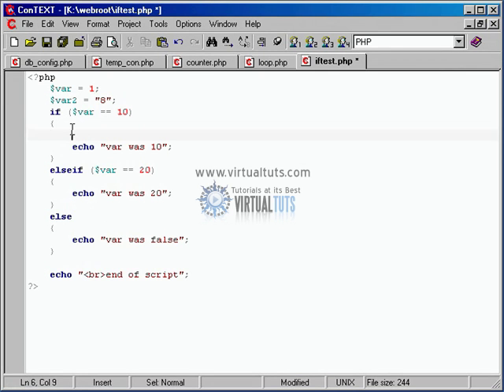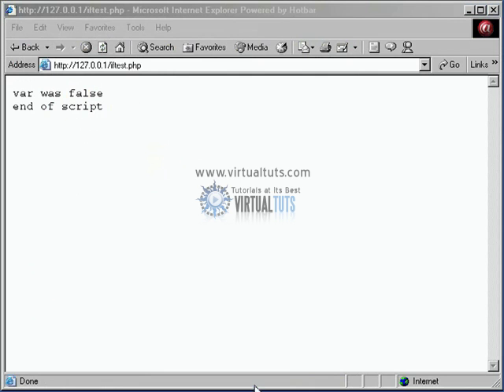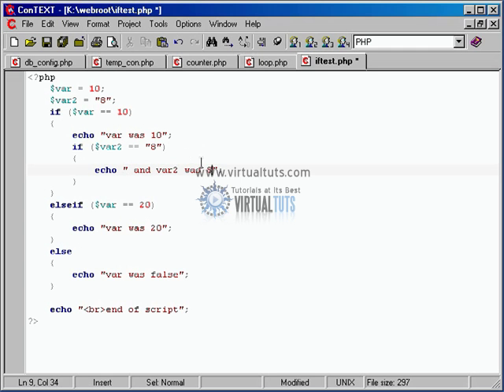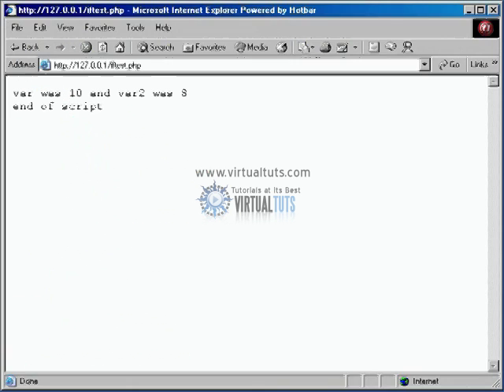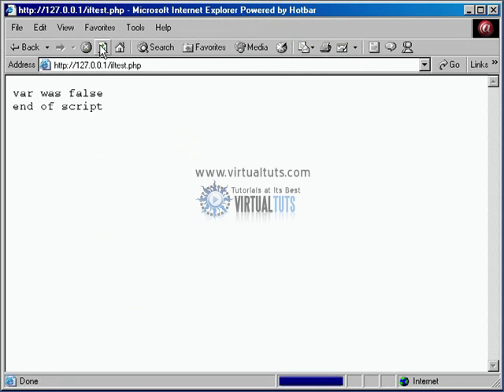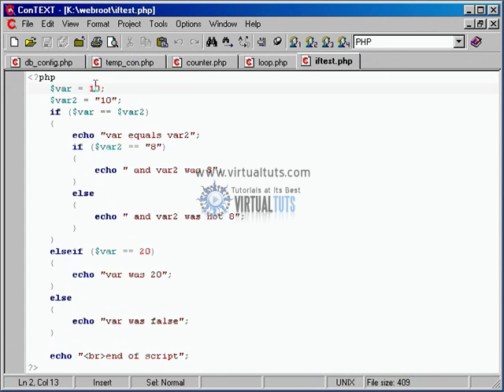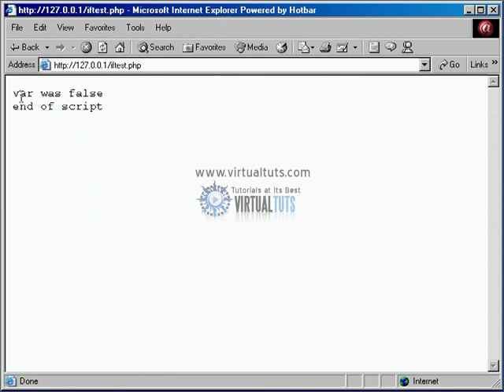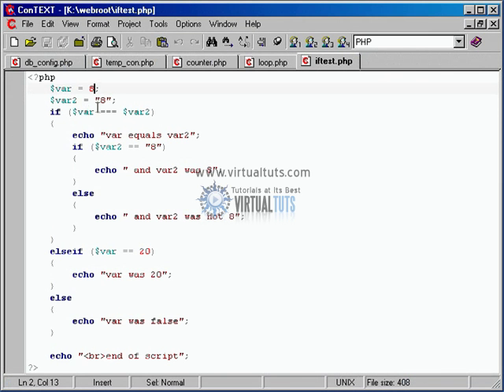Course 15 IF Statements part3